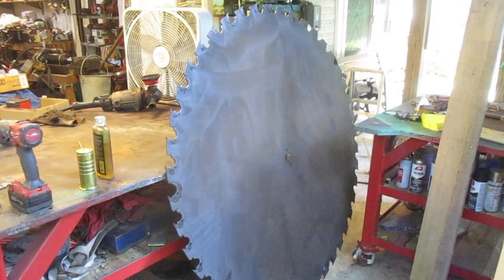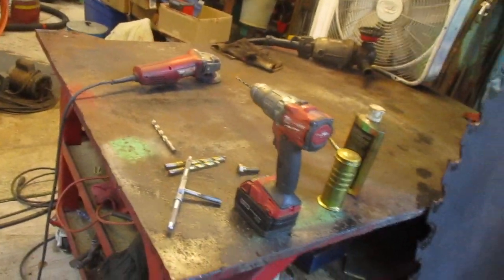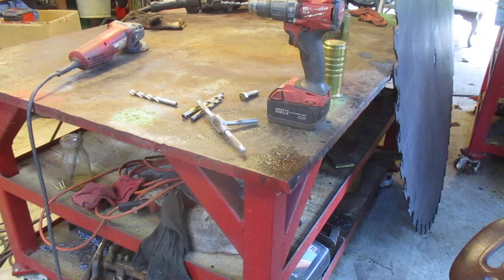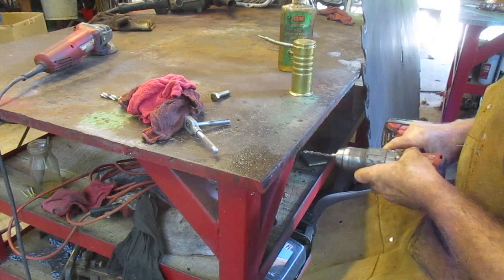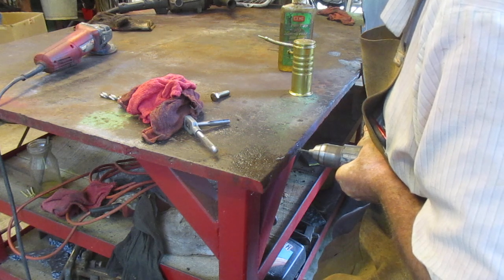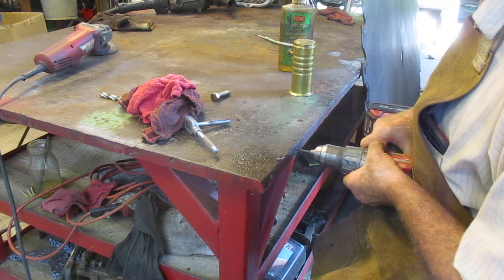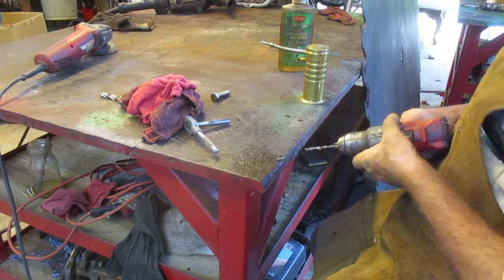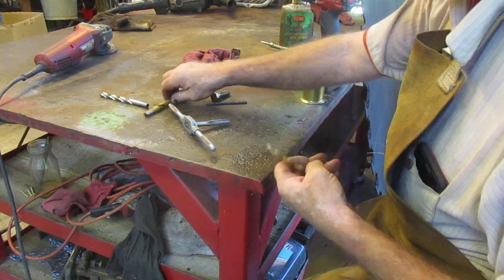Saw hammering bench kind of table making it ,# 1252